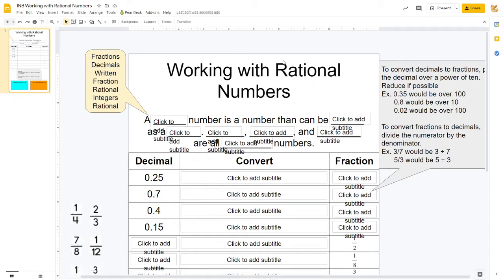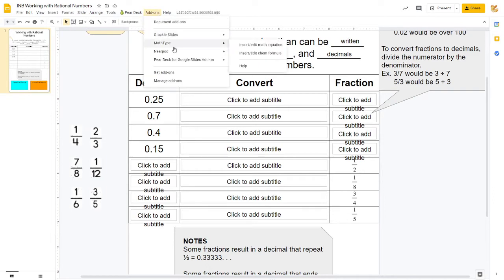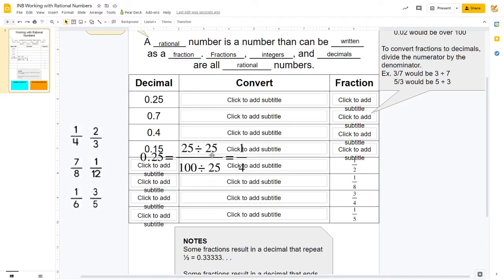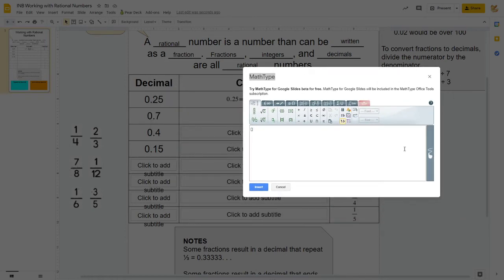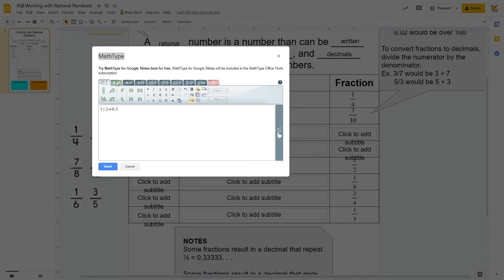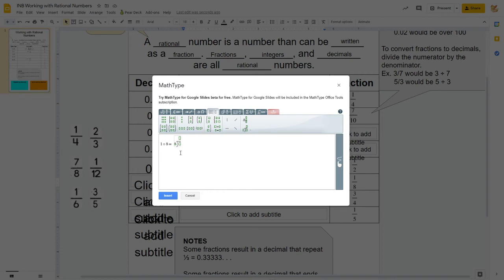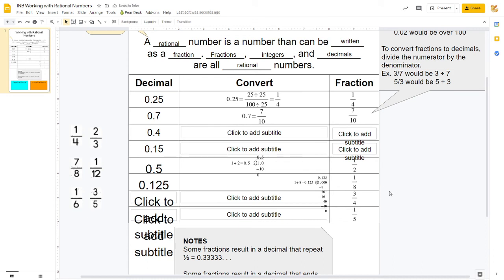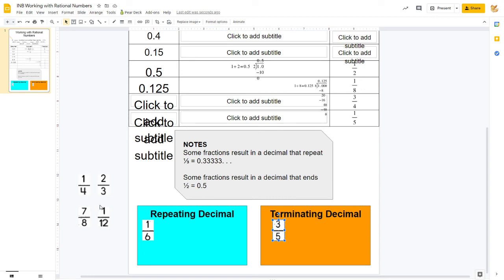Working with Rational Numbers INB